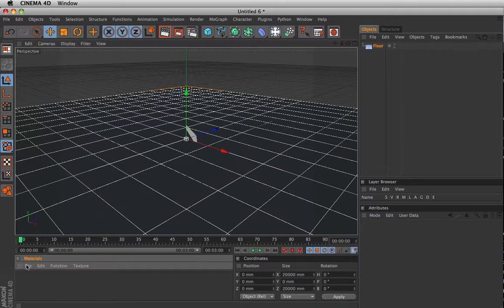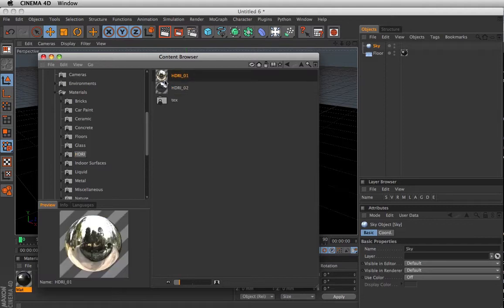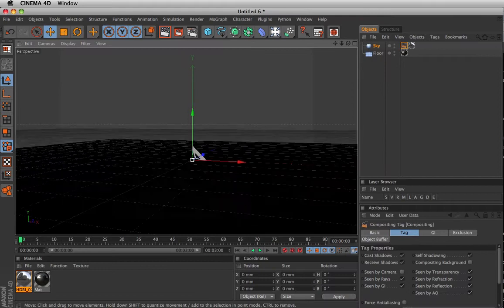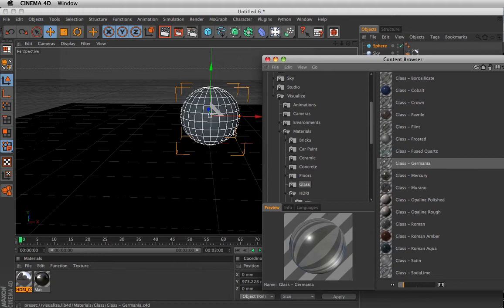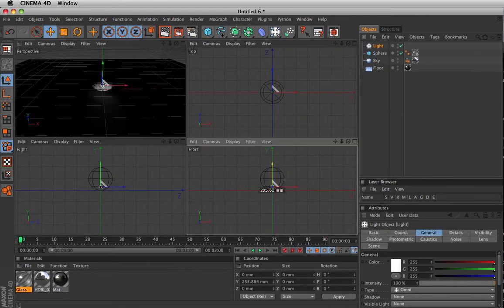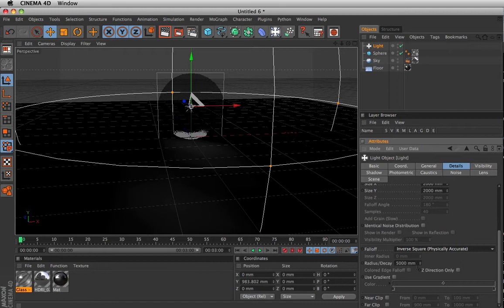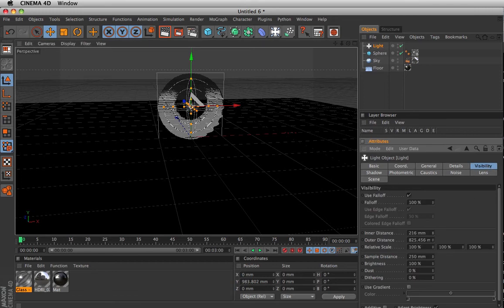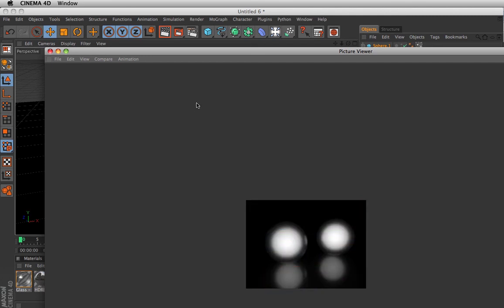Cinema4D12-GlowingOrb.mov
Creating a glass glowing orb in Cinema 4D R12